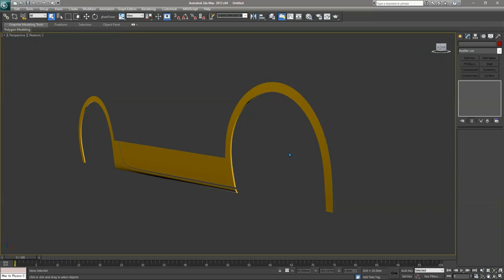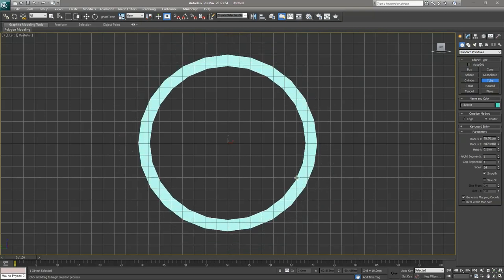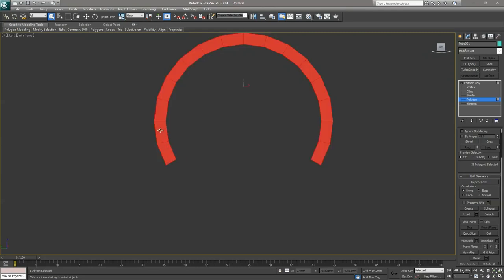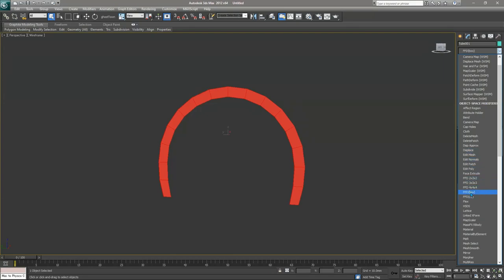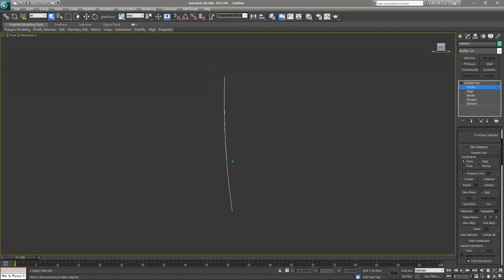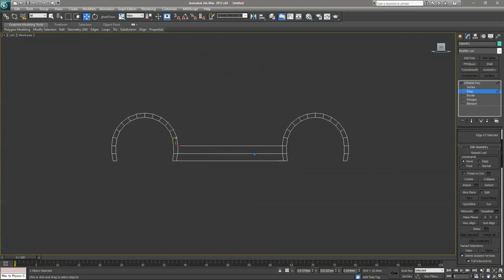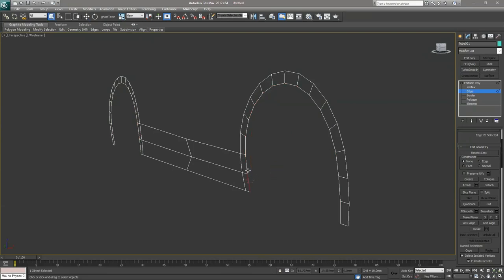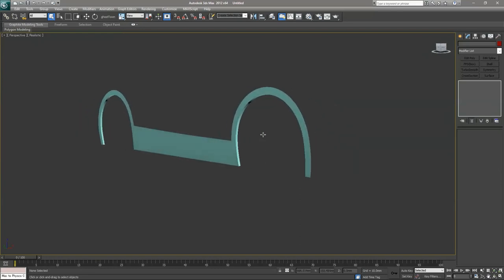3ds Max Tutorial - Creating Wheel Arches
In this Tutorial, I am going to show you How to Create proper Wheel Arches for a Car in 3d Studio Max.